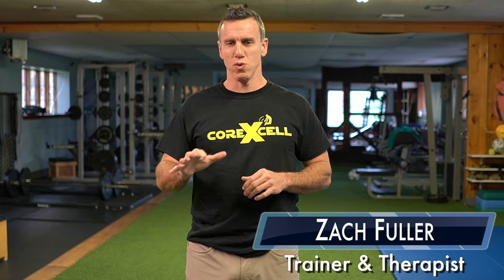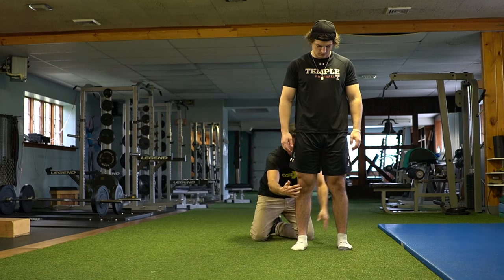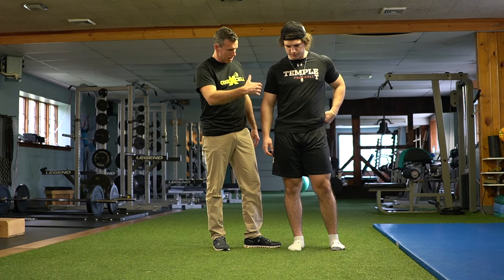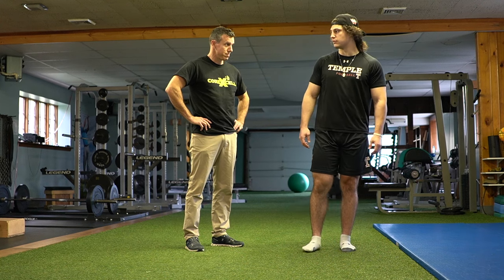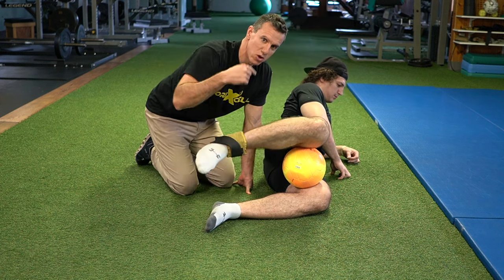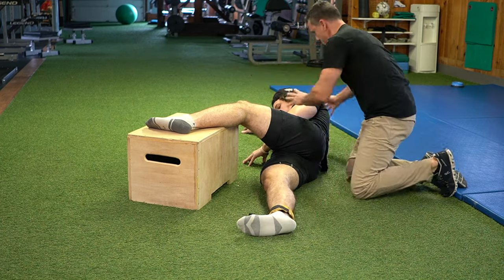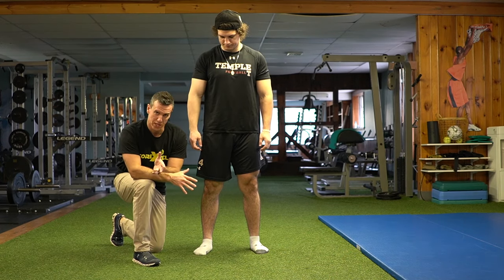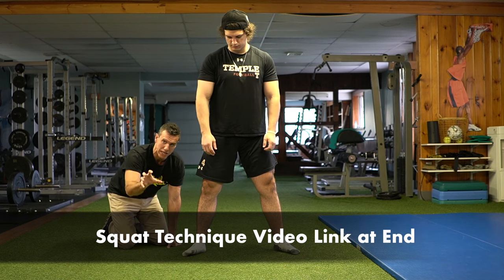VERY EFFECTIVE Way to FIX Pronated feet & Knees Caving In (Valgus Knees)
Discover the Ultimate Exercise Protocol in This Video to Transform Overpronated Feet, Flatten Arches, and Correct Valgus Knees!

Purchase our Injury Rehab APP for $60 on our website. Learn our step by step rehab method called Corexs12- Includes 12 exercises to Fix upper body, lower body, and core injuries.

Get Faster, Stronger, and Jump Higher using our effective 6 Level sports training method.

VIDEO DESCRIPTION
In this game-changing episode, Zack from CoreXcell delves into the pivotal strategies for correcting pronated feet and knee valgus through targeted hip exercises and specific foot drills. Unraveling the mystery of whether hip weakness leads to foot pronation or vice versa, this video promises to shed light on the intrinsic connection between foot alignment and hip strength. Witness the transformation of Nick, whose journey from significant knee valgus and foot pronation to perfect alignment exemplifies the effectiveness of these techniques. Zack's personal narrative of overcoming one of the worst cases of anterior pelvic tilt adds a compelling layer to the discussion, emphasizing the importance of addressing both hip and foot mechanics for comprehensive postural correction.

The episode is packed with insightful demonstrations, including a unique exercise for the glute minimus, crucial for correcting hip imbalance and enhancing knee alignment. This approach not only straightens the feet but also cultivates a stronger arch, showcasing exercises that specifically target foot inversion and the post-tibialis muscle, essential for those suffering from flat feet. Zack underscores the critical role of the adductors in opening up the knees, offering viewers a glimpse into advanced techniques available through the CoreX12 rehab app. For anyone struggling with foot pronation, knee valgus, or looking to improve their overall posture and lower body strength, this video serves as a comprehensive guide to achieving balanced and effective movement patterns. Don't miss out on this opportunity to transform your approach to rehab and fitness, and remember to like, subscribe, and dive into the detailed exercises provided in the video's web app for a total body correction.

Shelter Fitness - Premium Fitness Equipment at Affordable Prices

Synergee Adjustable Incline Bench

11 Piece - 100LB Resistance Training Set

Corexcell
4 Fuller Dr
Northampton, PA
18067